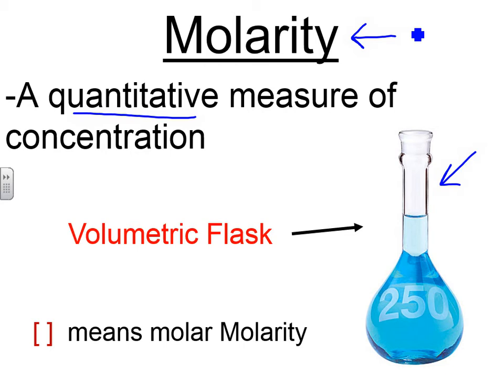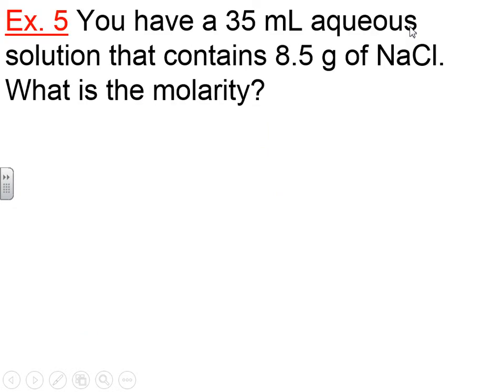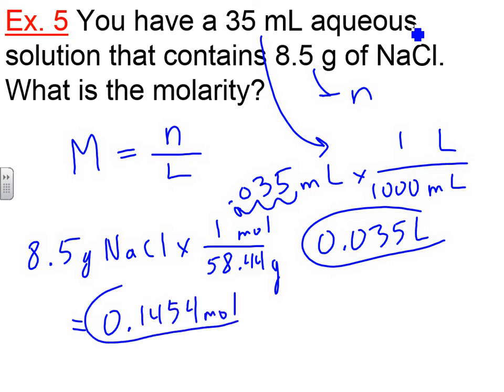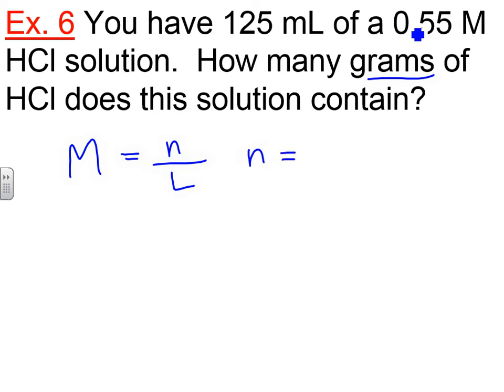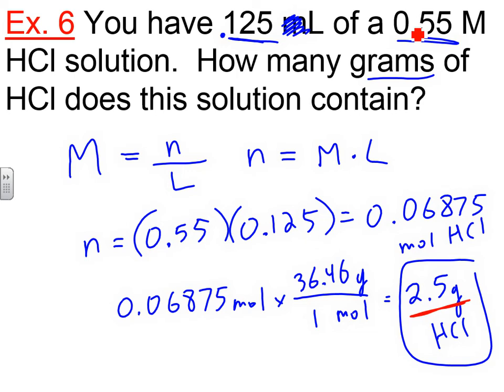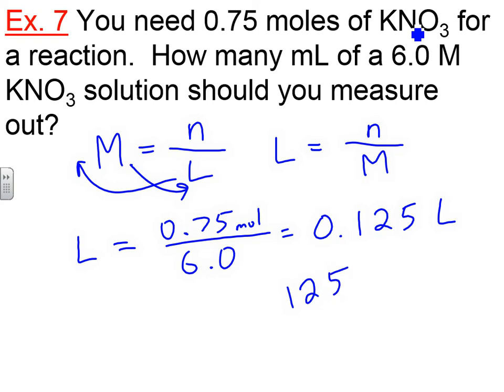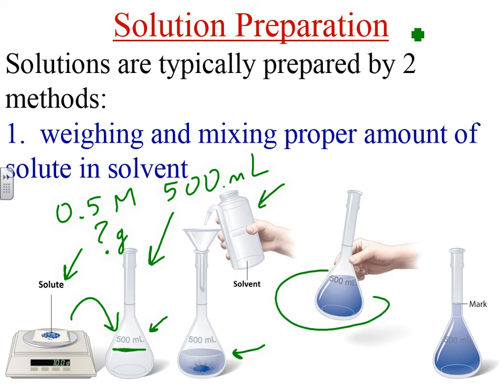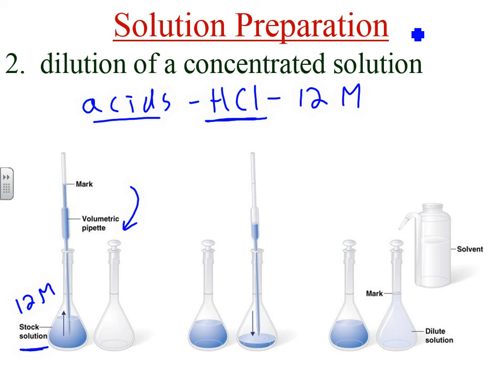H CHem Video 8.4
HCHEM Unit 8 Video 4